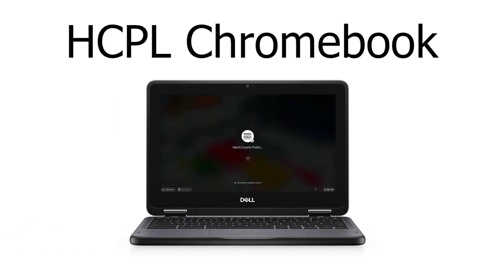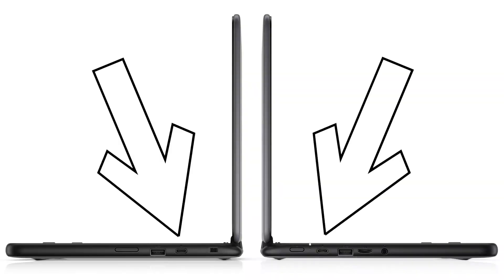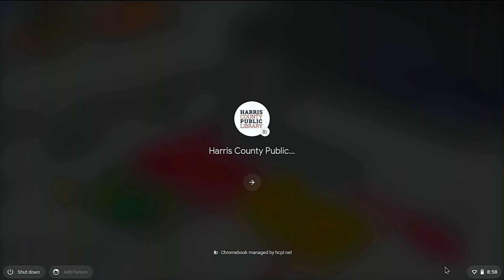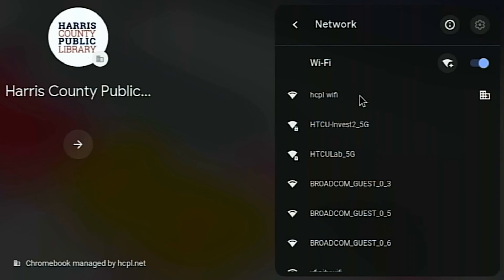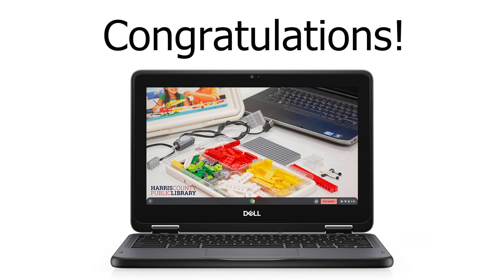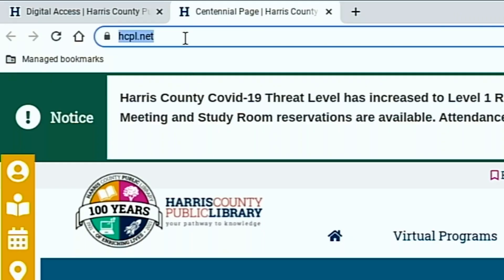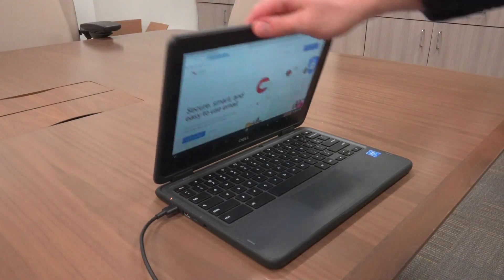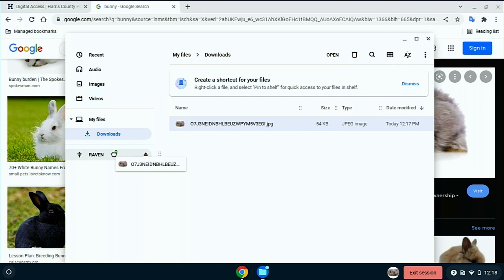HCPL Connected: Intro to HCPL Chromebook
Congratulations on picking up your HCPL Connected device! This video will help new Chromebook users get familiar with their new laptop.